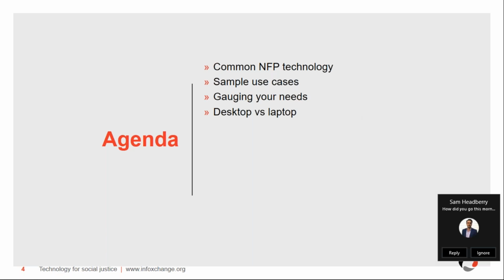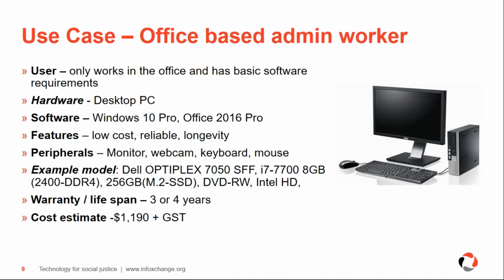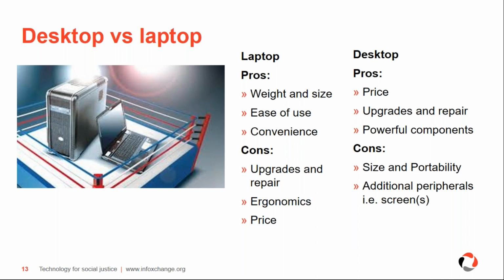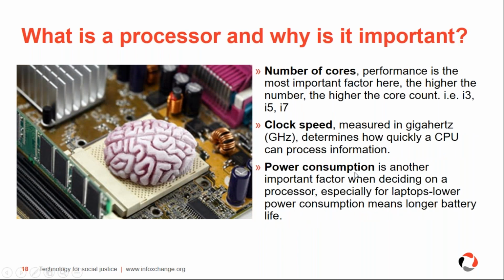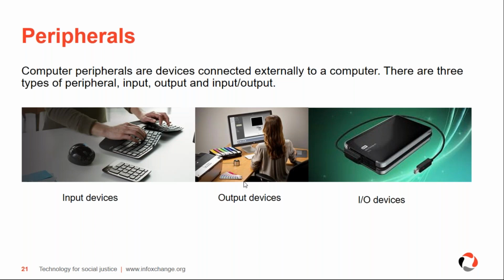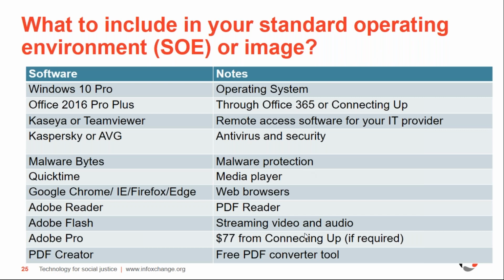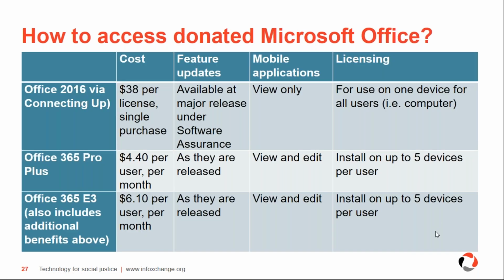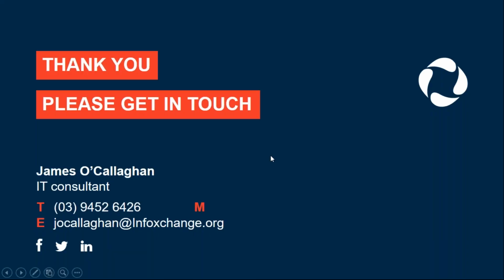Webinar recording How to choose the right IT hardware for your NFP